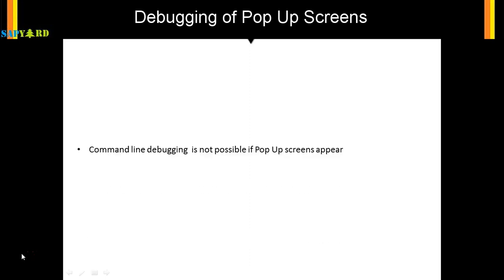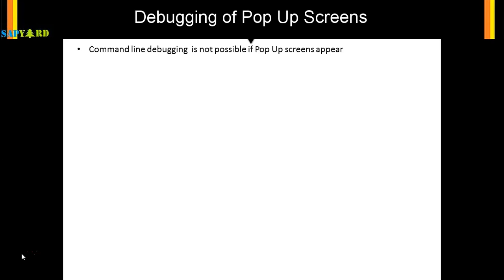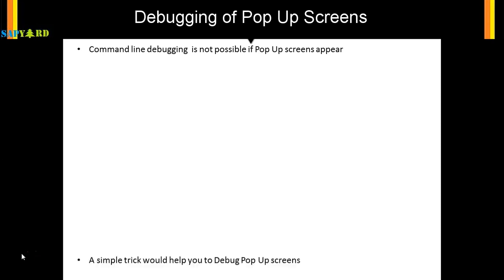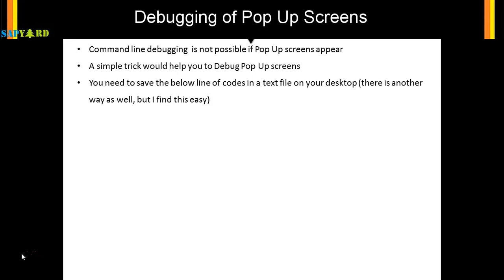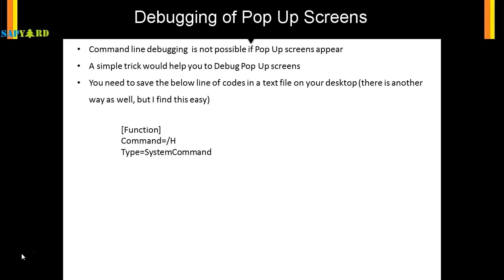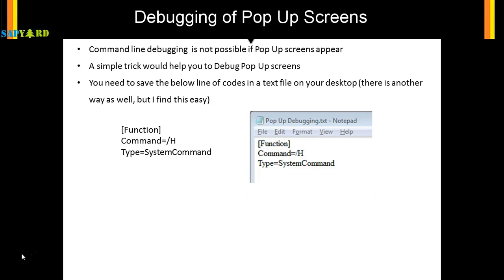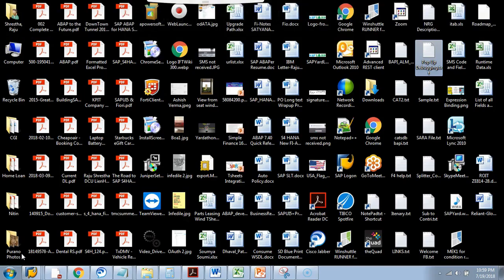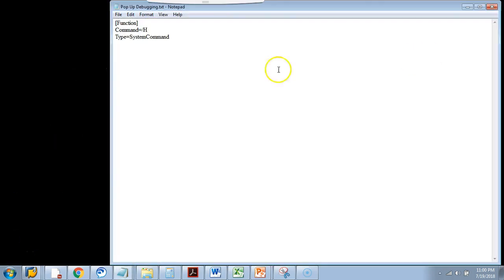030 Debugging Pop Up Screens